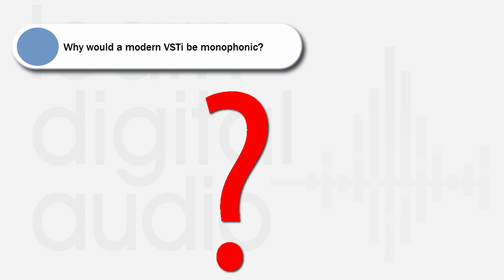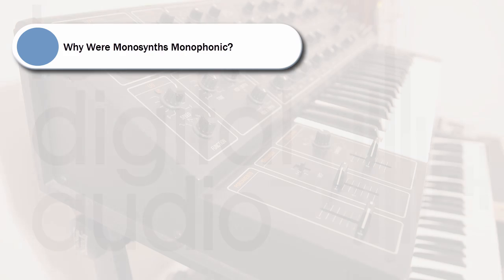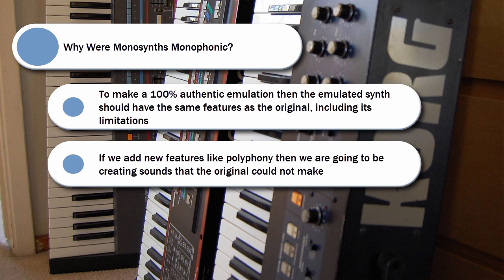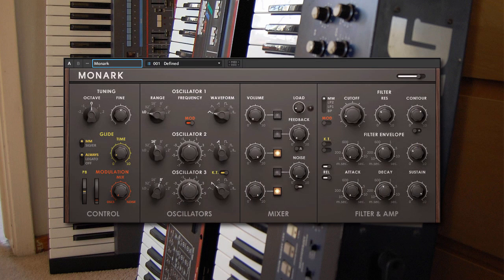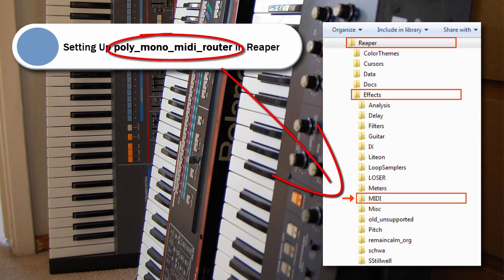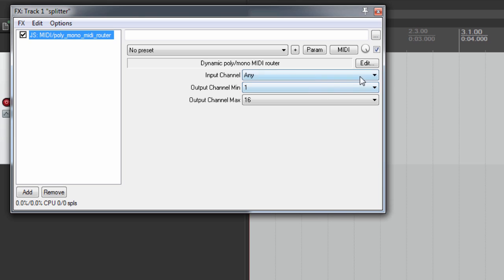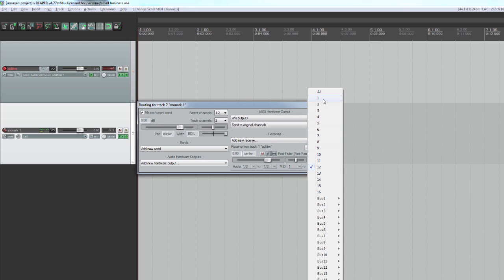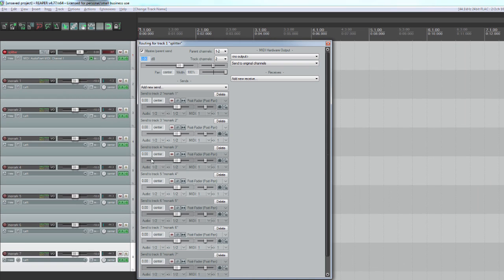Make Any VSTi Monosynth (Inc SH-2 Plug-Out | Monark Synth) a Polysynth for Free in Reaper!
Why would arguably the two best recent VST synths, Roland's SH-2 Plug-Out and NI's Monark Synth be monophonic? Why would there even be such a thing as a virtual monosynth in 2015 I hear you ask?

Surely, only being able to play one note at a time is a ridiculous limitation for software that could easily be overcome? As usual, the answer is not quite so simple.

In this tutorial we are going to discover how to upgrade any VST monosynth to a polysynth using a free JSFX plugin for Reaper. I will also provide links and additional information on how users of Ableton Live (using the free MaxForLive) can do the same thing.